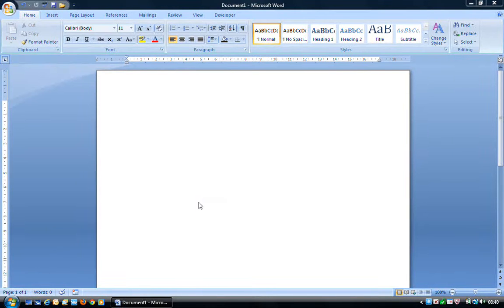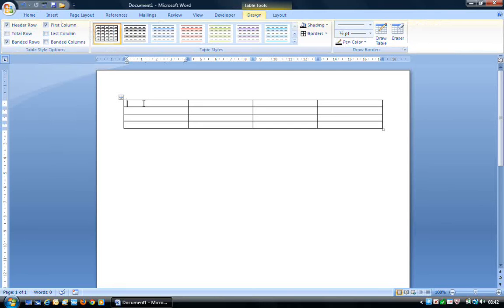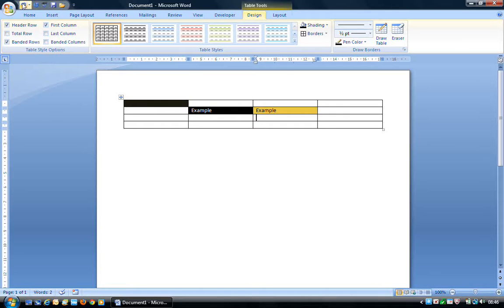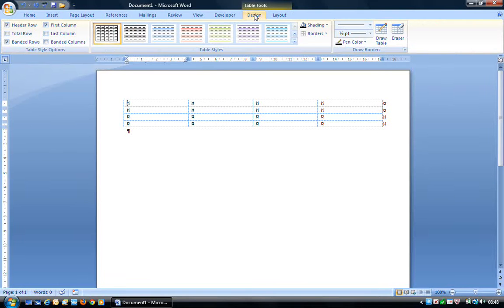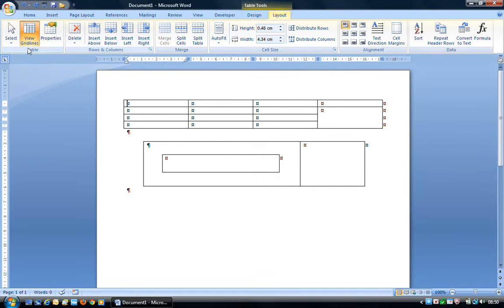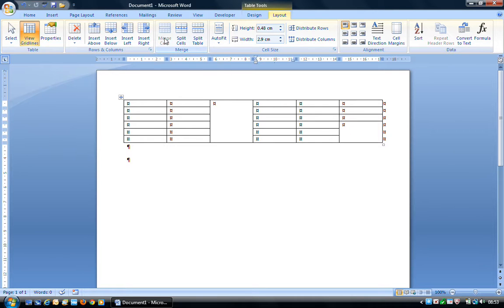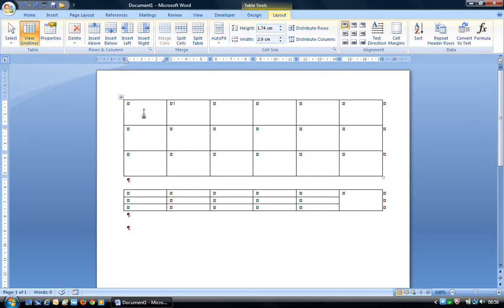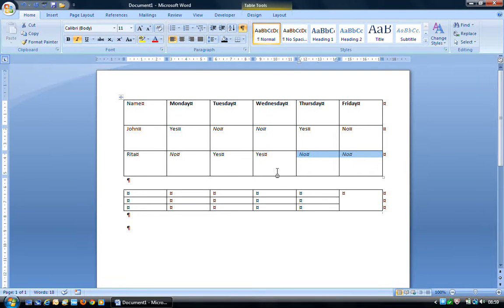adding tables.wmv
Adding tables to a Word document